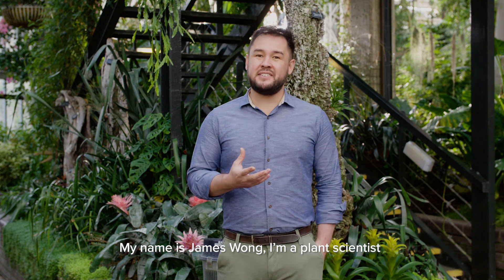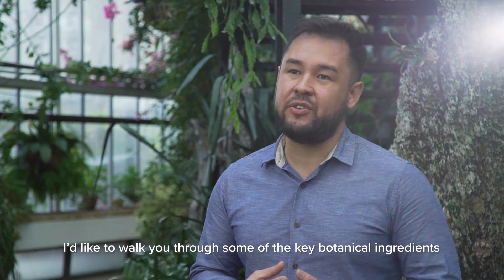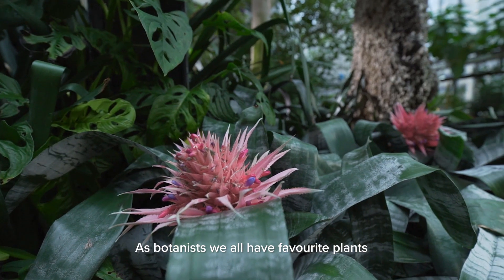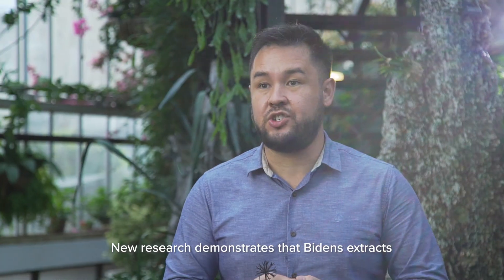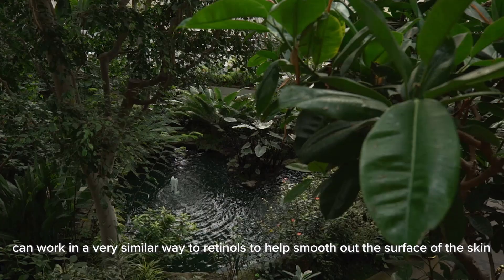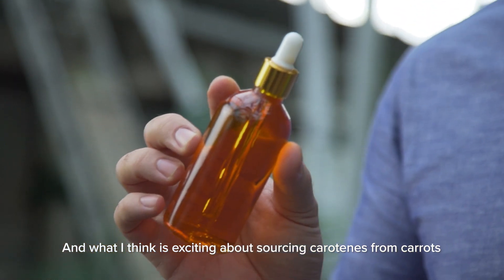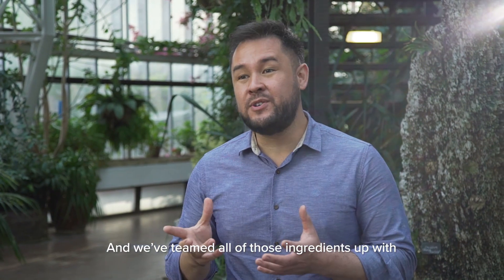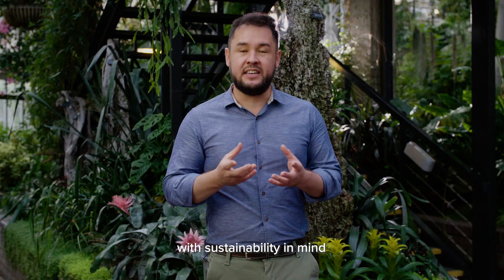James Wong: The Plant Science of Superskin™ Alt-Retinol Skin Paste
Liz Earle Beauty’s Superskin™ Alt-Retinol Skin Paste is enriched with powerful naturally active ingredients, including Bidens pilosa – a gentle yet powerful plant-based alternative to retinol, which works by mimicking retinol’s mechanism of action on the skin for impressive skin-smoothing results.

To find out more about the botanicals behind the brilliance, watch our renowned Ethnobotanist James Wong, as he explains the plant science behind our latest innovation.

Enjoy this video? Watch James delve into the ingredients behind our Superskin Alt-Retinol Booster too – part of the same range, the lightweight gel drops help reduce the appearance of lines and wrinkles, leaving skin feeling firmer and rejuvenated.